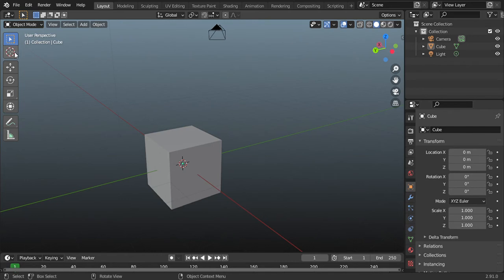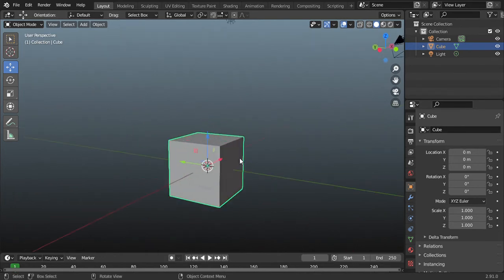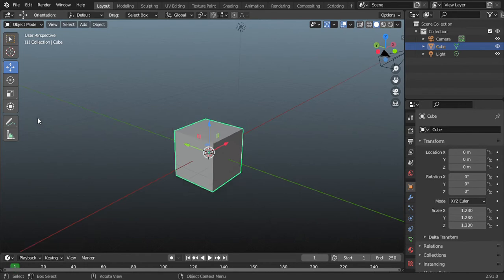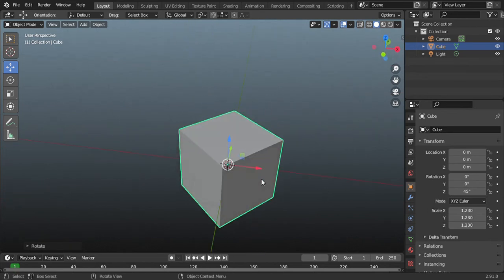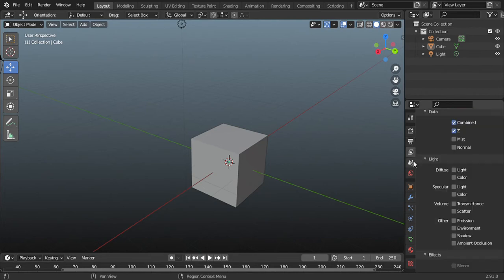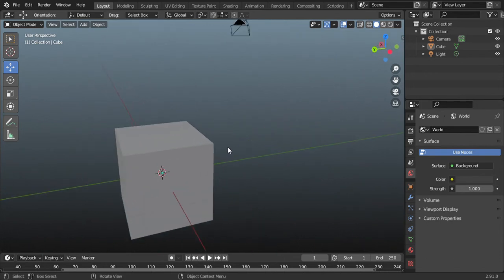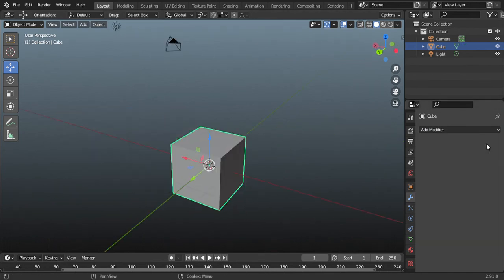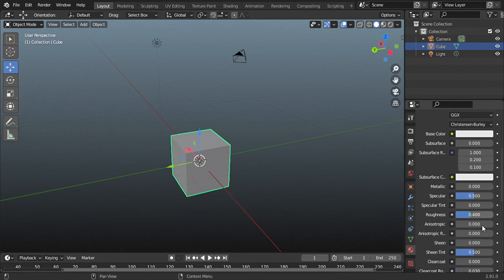USER INTERFACE OF BLENDER | in just 6 mins | Must watch for Beginners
Hey there,
This is the Second tutorial of my series 'BLENDER BASICS' , keeping in mind the needs and comforts of a beginner. I tried to keep it as simple and less time consuming as I could.
I hope this video clears up every query about Navigating Blender.

Do comment if you wanna ask any doubt or provide me with further suggestions.